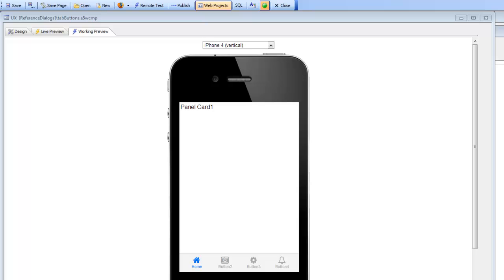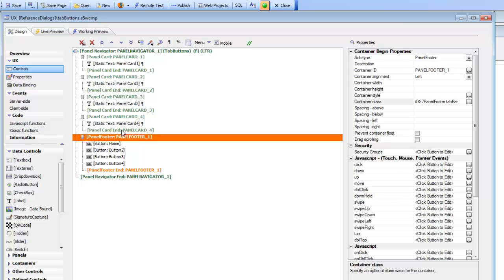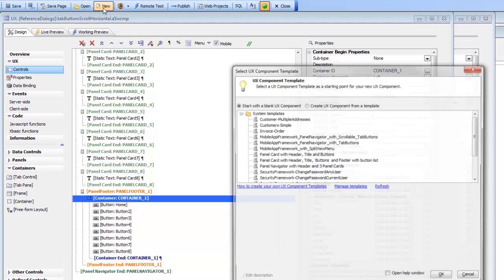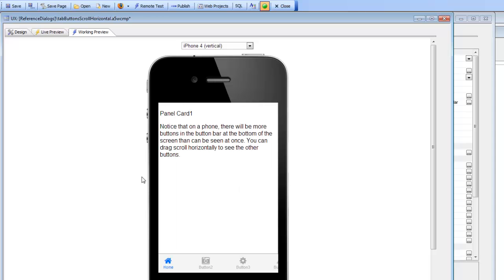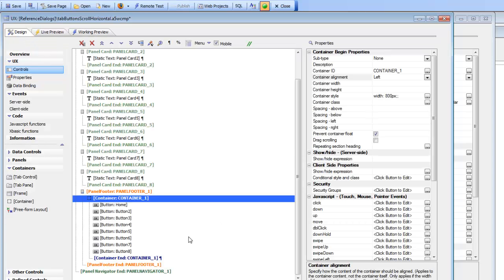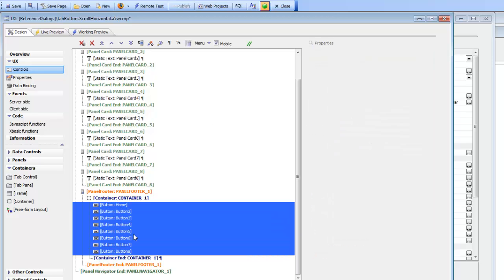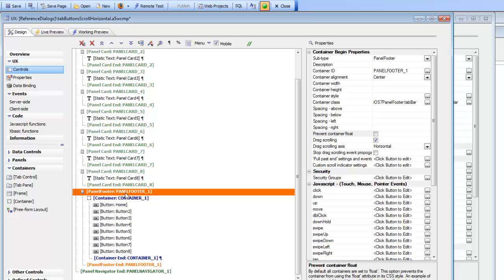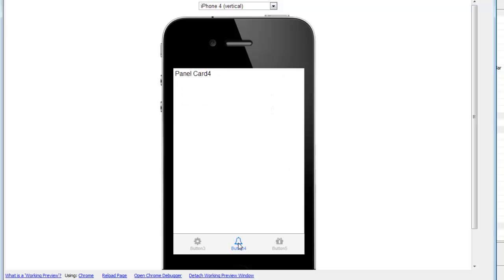AA UX Template Tab Buttons Scrollable Part 1